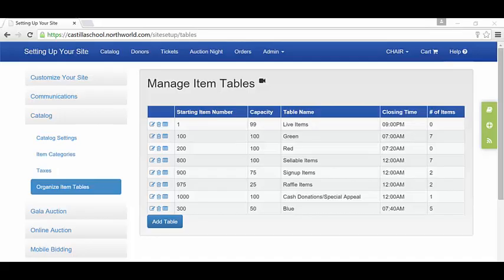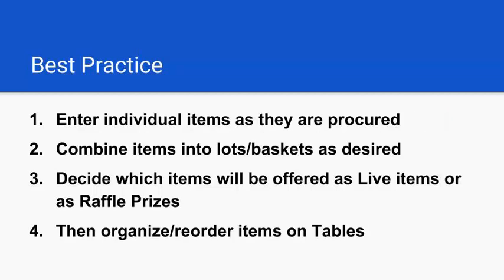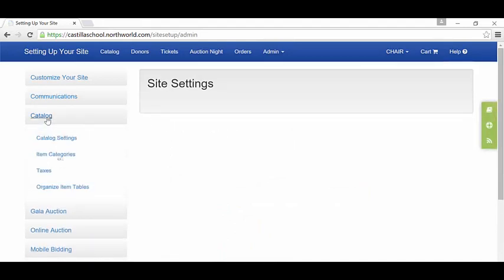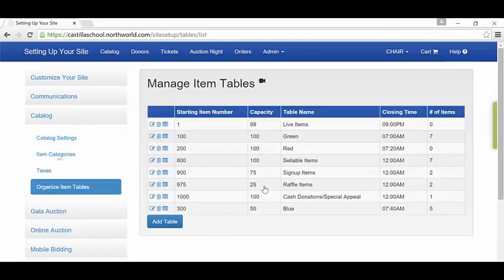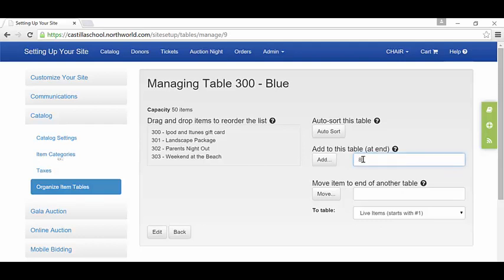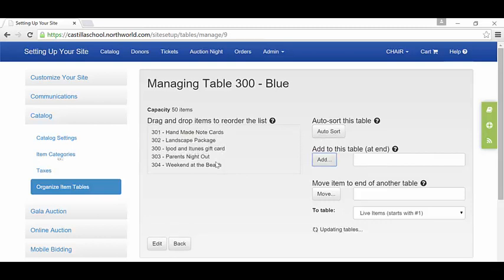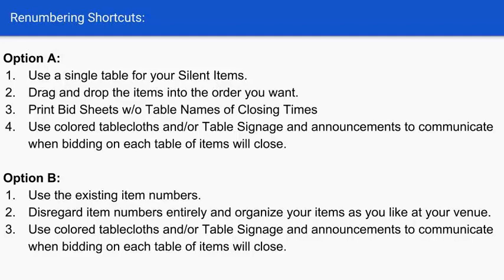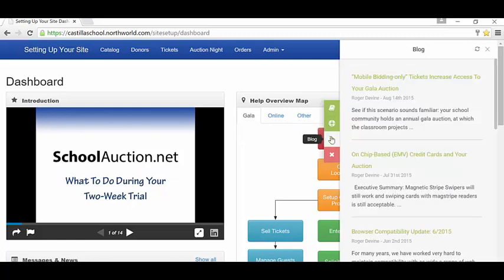Using the Tables Feature